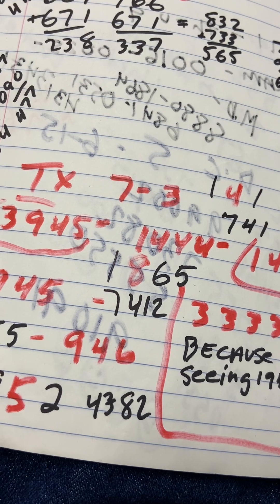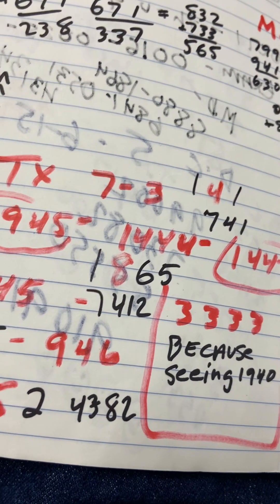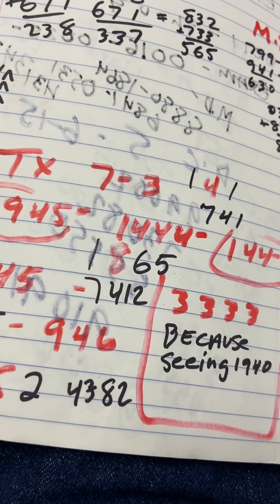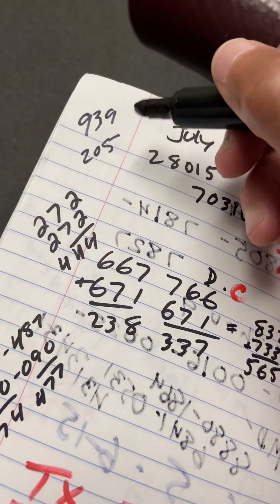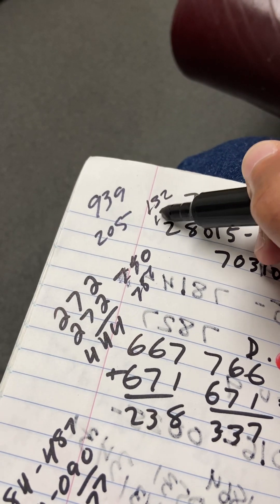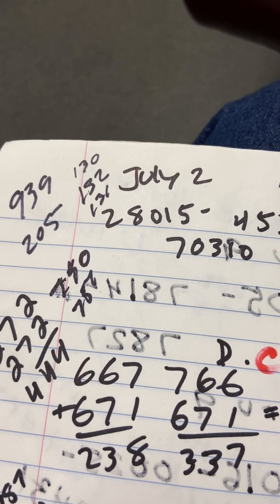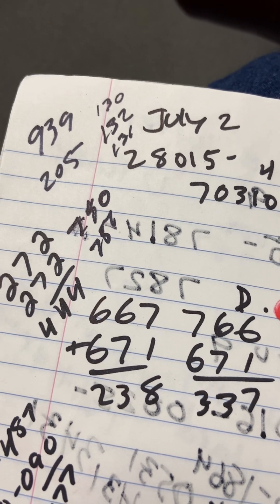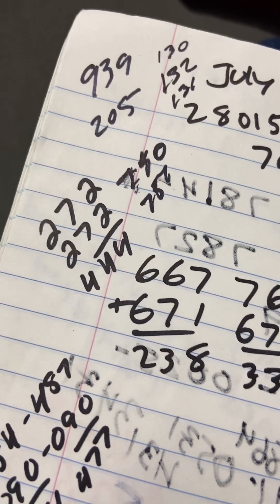🧨 DC - Lottery weekly predictions / 1235🏆💵